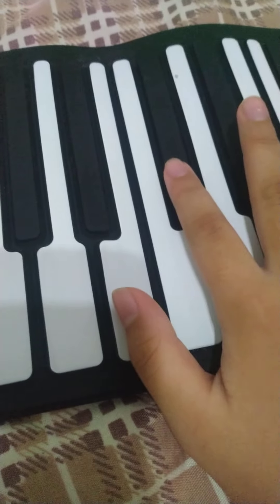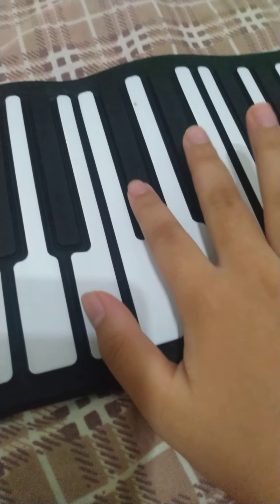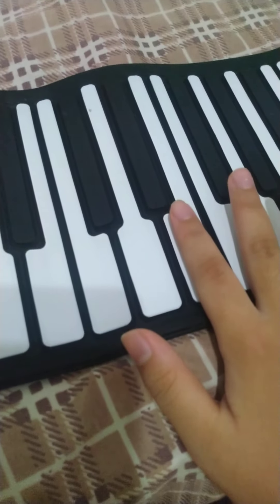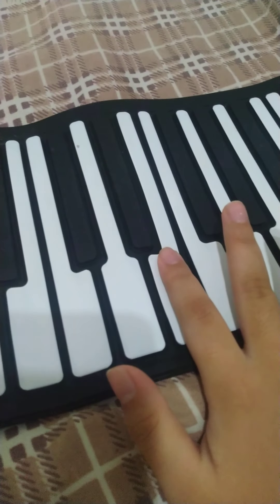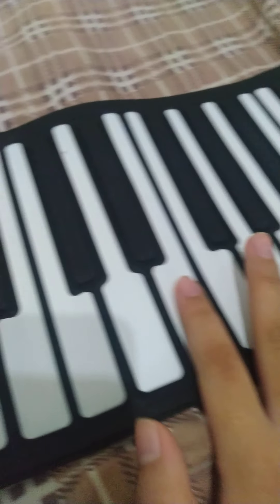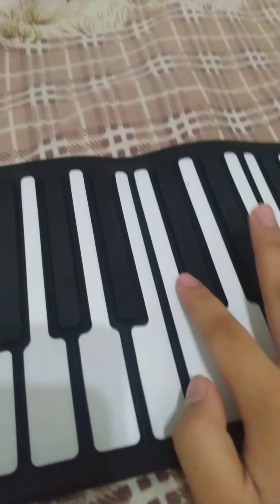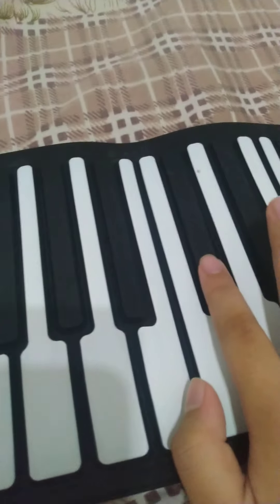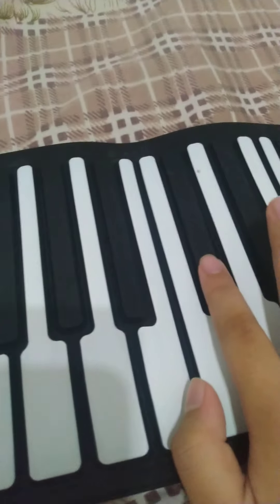Piggy teacher soundtrack song in a piano (tutorial)🎹🎹🎹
Hi guys so I decided to show you how to do the piggy teacher soundtrack song in a piano 🎹🎹🎹!